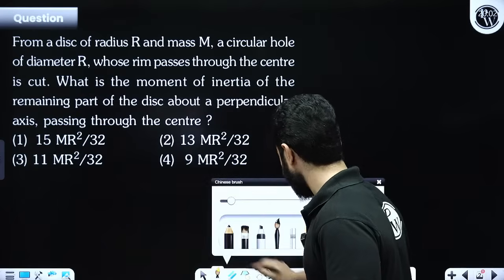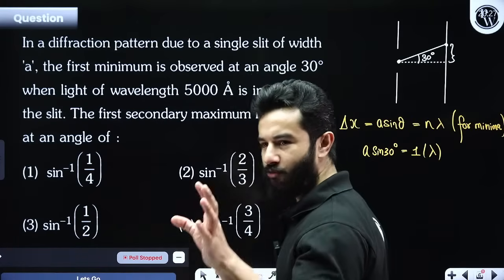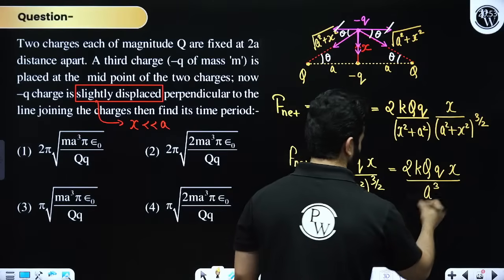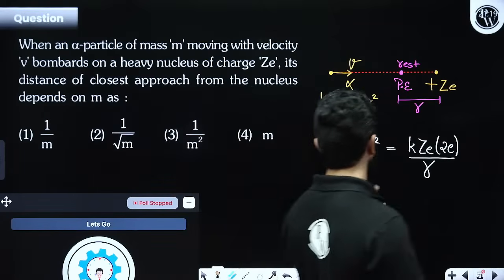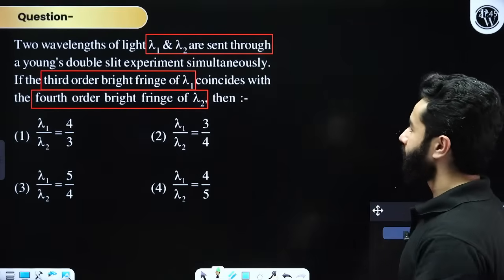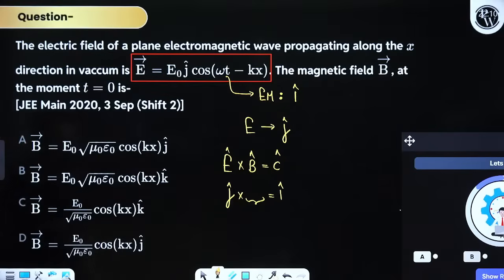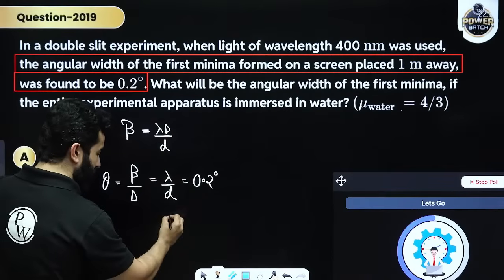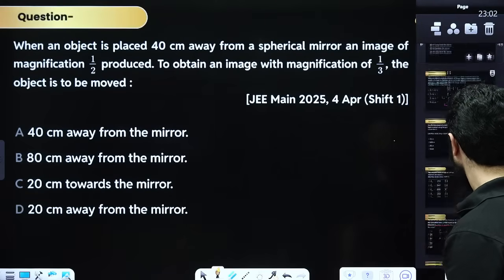RE-NEET 2026 ⚡ Physics Replica Paper | Ensure 80+ Marks | Most Expected Questions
🎯Click Here to Enroll in Yakeen NEET in English 2027
🚀 Want to Score 80+ Marks in Physics for RE-NEET 2026?

This specially designed Physics Replica Paper is created based on NEET trends, NTA question patterns, important concepts, and high-probability topics that can help you assess your preparation before the exam.

In this session, Subrat Sir will solve and discuss the complete Physics Replica Paper with detailed explanations, shortcuts, and exam-oriented approaches.

🎯 What You'll Learn:
👉 RE-NEET 2026 Physics Replica Paper
👉 Most Expected Physics Questions
👉 NTA Pattern-Based Questions
👉 High-Weightage Concepts
👉 Physics PYQ-Based Practice
👉 Formula Application Questions
👉 Numerical Solving Tricks
👉 Time Management Techniques
👉 Accuracy Improvement Strategy
👉 Final Physics Revision

📚 Important Chapters Covered:
✅ Units & Dimensions
✅ Kinematics
✅ Thermodynamics
✅ Oscillations & Waves
✅ Electrostatics
✅ Current Electricity
✅ Magnetism
✅ Ray Optics
✅ Modern Physics
✅ Semiconductor Electronics